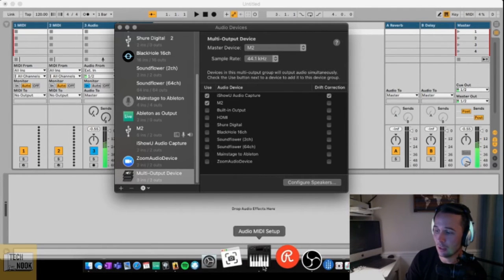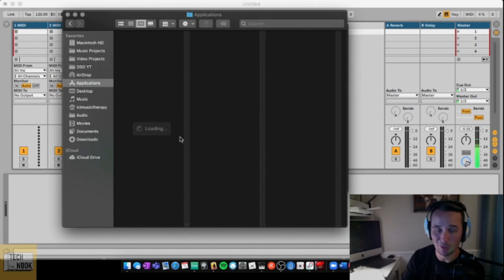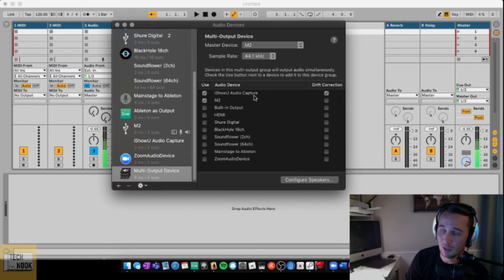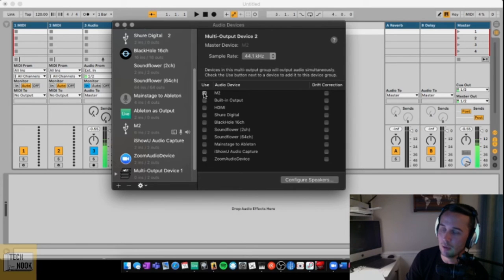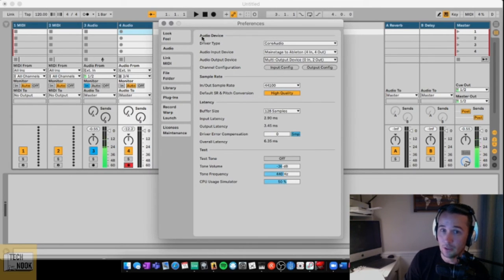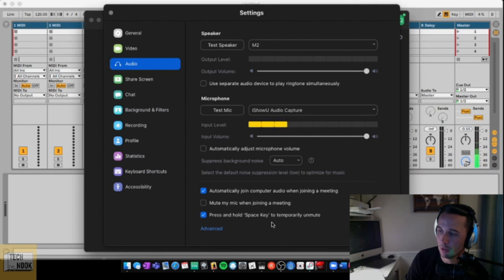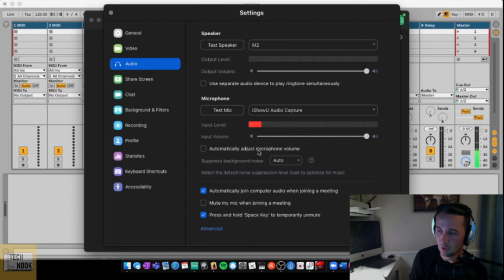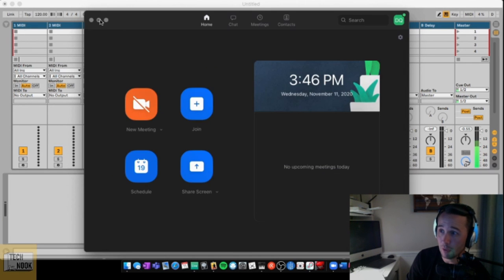Setting Up DAWs for Telehealth: Multi Output Device - Tech Nook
Created by Dean Quick, MT-BC